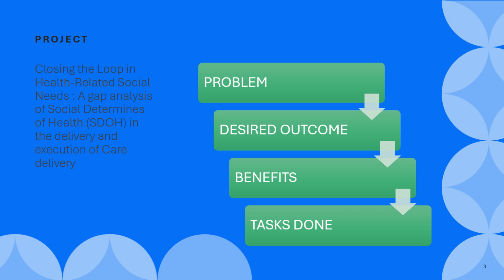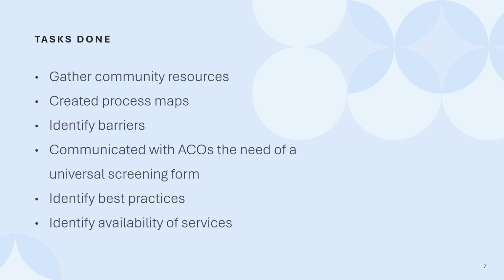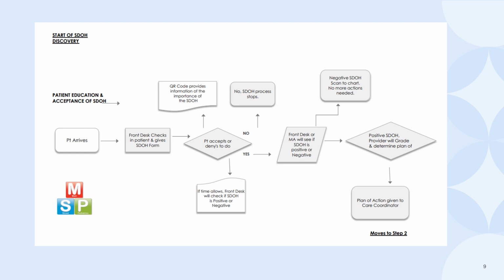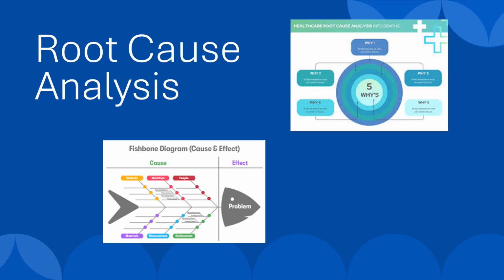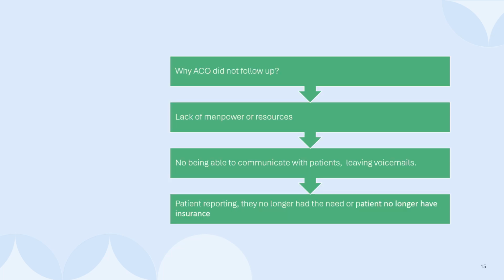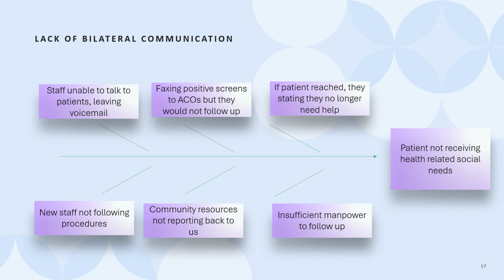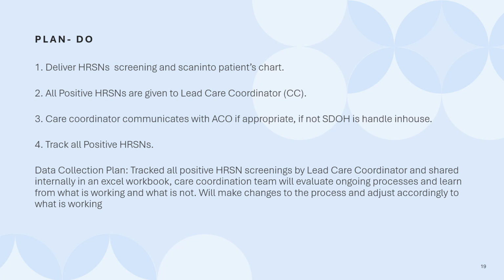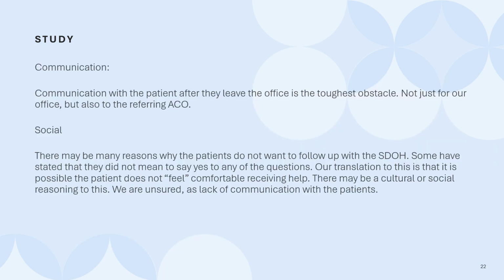TI2 project PP presentation